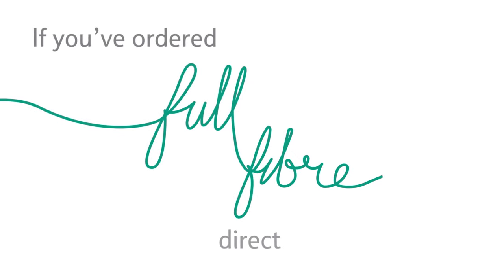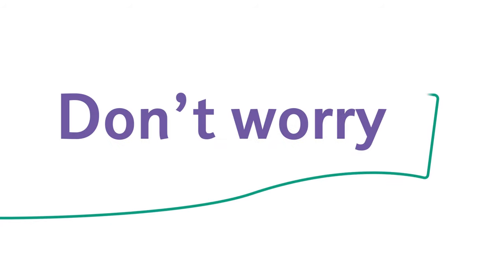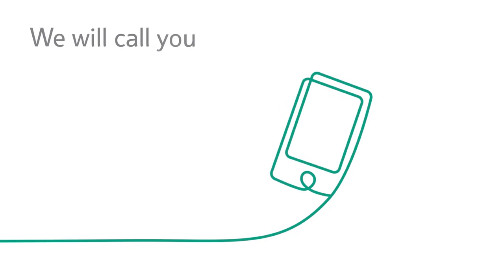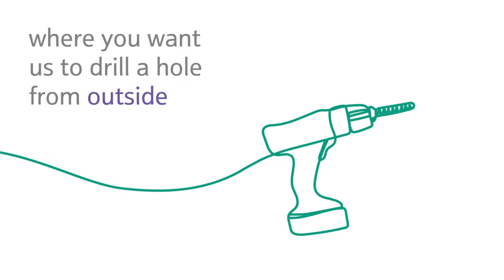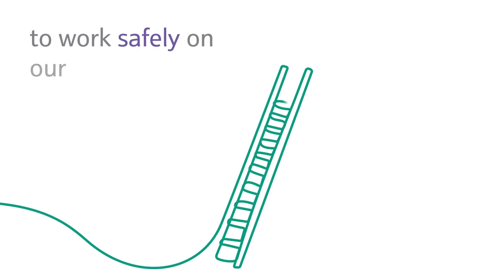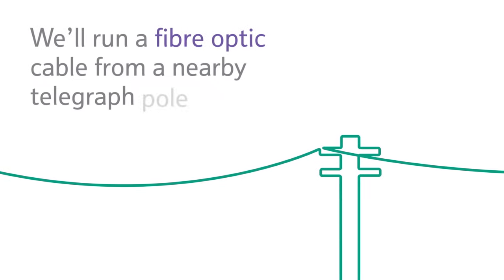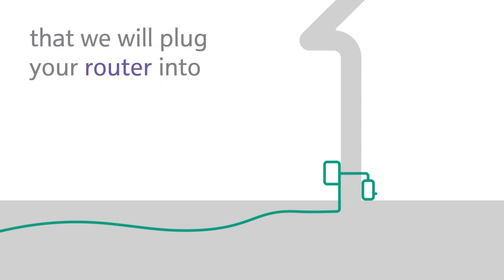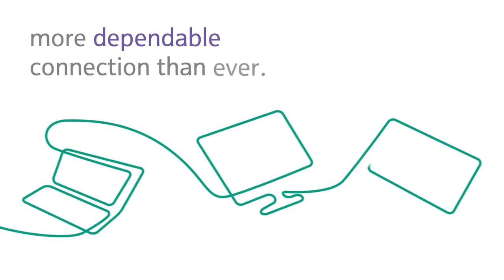Installing Full Fibre to your premises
Have you recently ordered Full Fibre? Watch our video to find what to expect from us and what you can do to get ready to be connected.